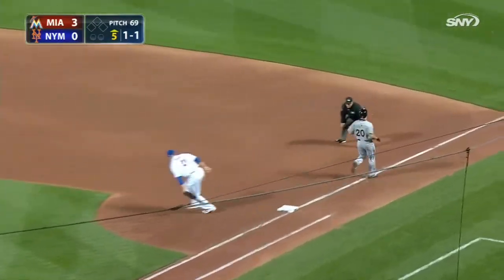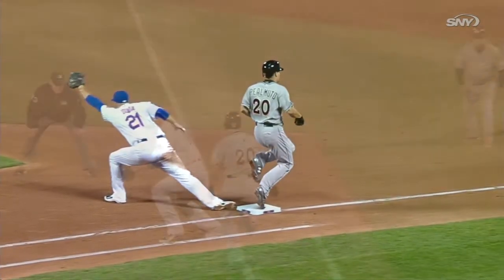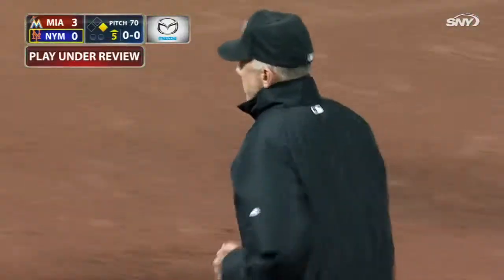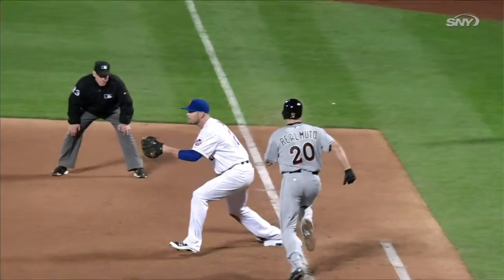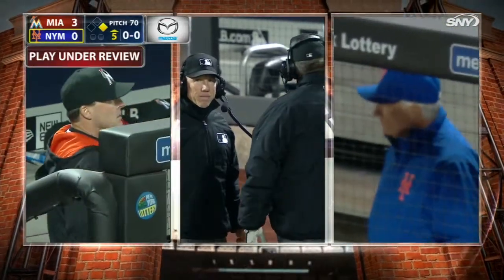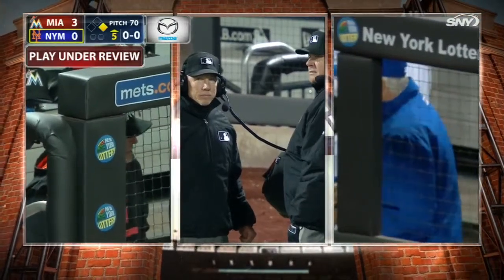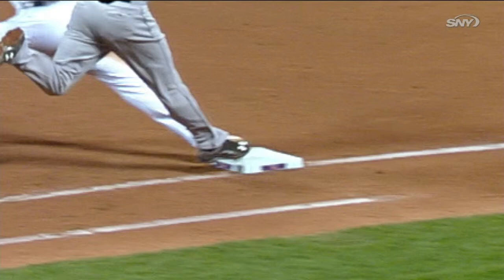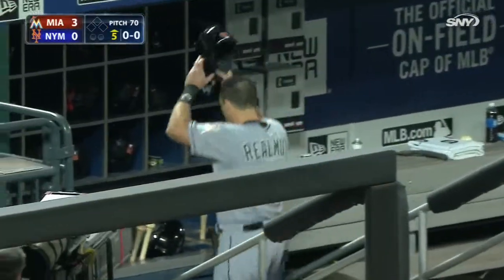MIA@NYM: Safe call at first base overturned in 5th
4/16/15: J.T. Realmuto is called safe at first base, and after review, the call is overturned in the 5th inning